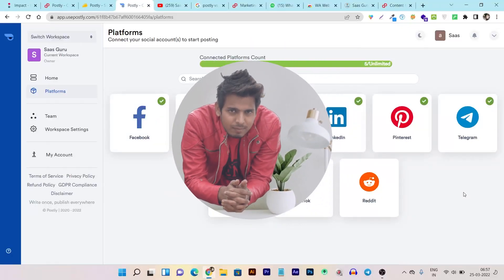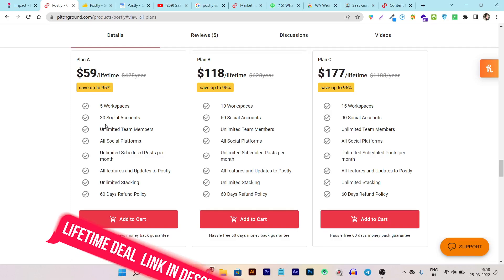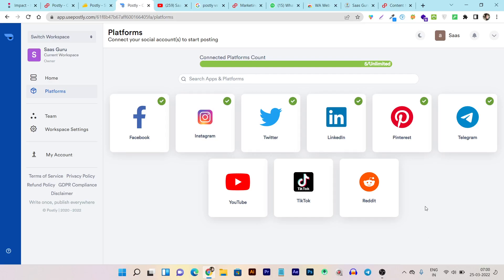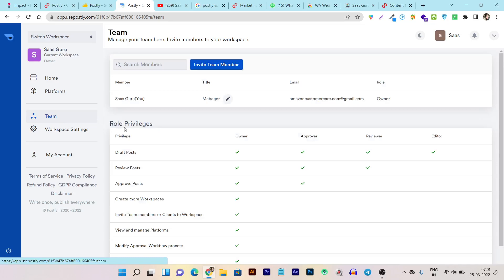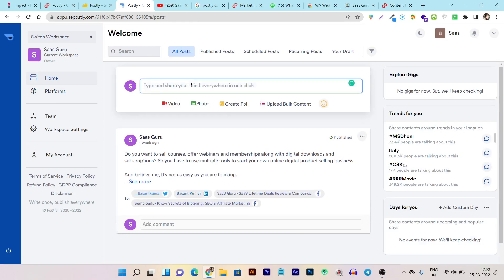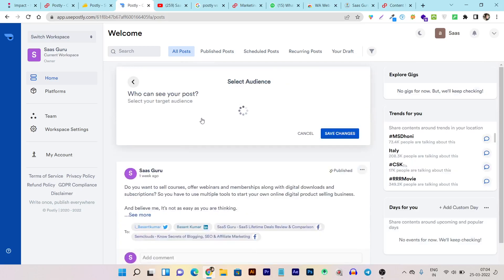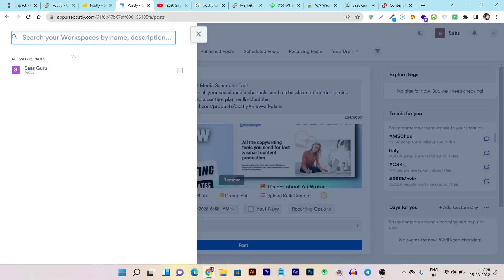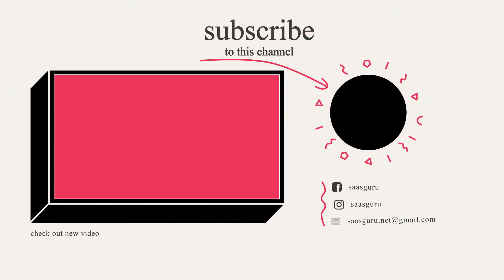Postly Lifetime Deal Review [2023] | Best Social Media Management Tool Brands, Agency & Freelancers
Postly  Review [Lifetime Deal] | A.i Social Media Management & Assistant Tool | All in 1 Tool for Social Media Management

Postly Review: Being a social medial influencer or marketer is not easy, especially if you are not focused to a single platform because there are many social platforms and managing those platforms all by yourself is time-consuming, complicated and requires dedicated time for research, posting and analyzing the insights.

But what if, there is a tool using that you can manage All social accounts such as Facebook pages/groups, Instagram, Linkedin, Reddit, Pinterest, Youtube, Twitter and more.

Then let me introduce, Postly.

An all in one solution for Social medial management and assistance.

Using this single platform you can manage all your social accounts from 1 place. You can research, create, schedule, monitor, see analytics and even engage with comments.

The best thing that I really liked about Postly, is that the workspace and social platforms we can link and automate content on them.

Because most of the ad management tools like feedhive, or Ocoya only have 4 or 5 accounts connectivity. But in Postly we can add up to 10 accounts for different or same platforms (like 10 Twitter accounts) in one workspace.

And there are even Reddit and Telegram connected, which made me more fascinated for Postly.

- - - - Video Cover - - - -